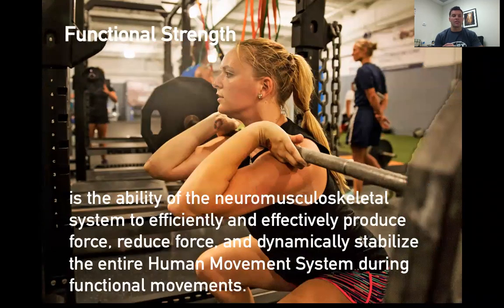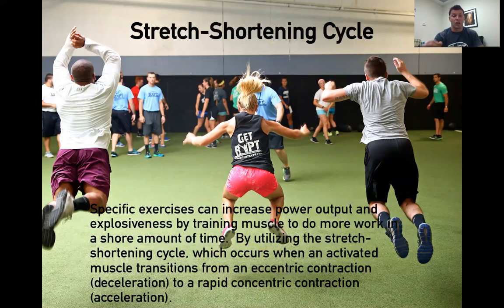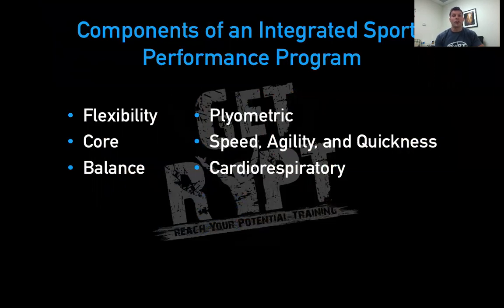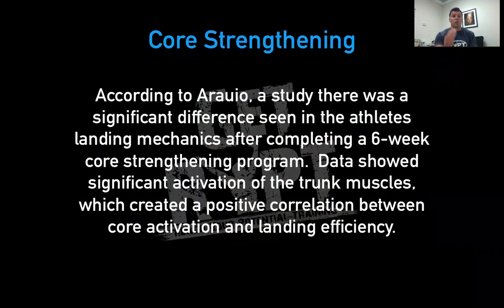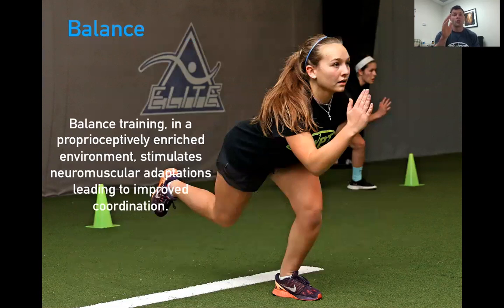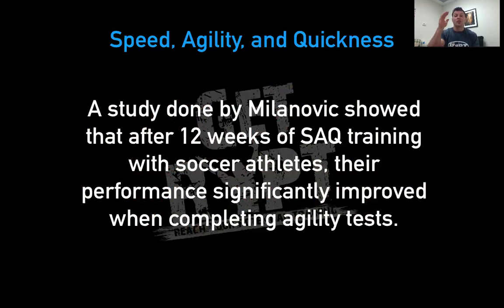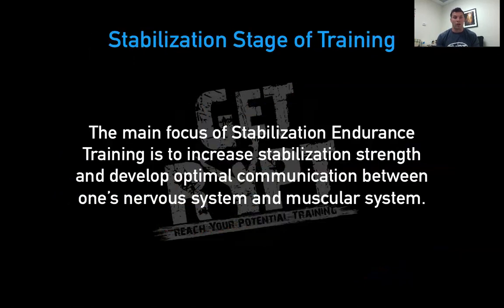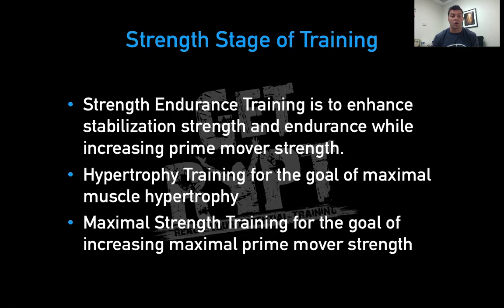Module 11 - Optimum Performance Training Model